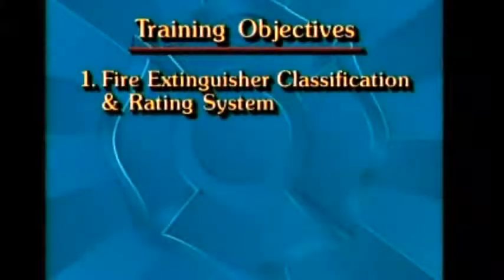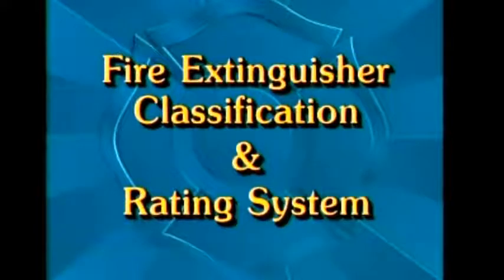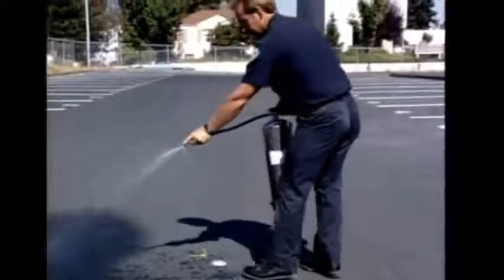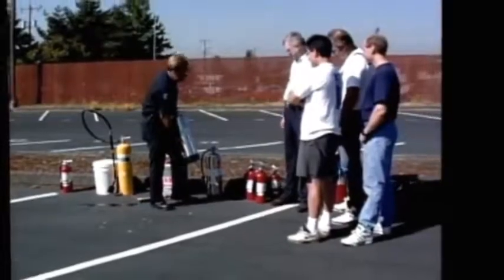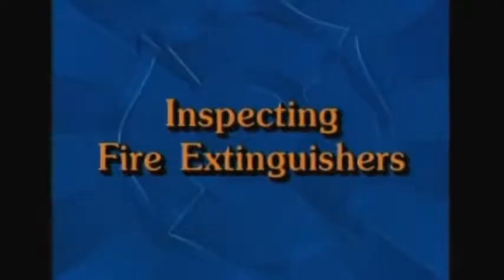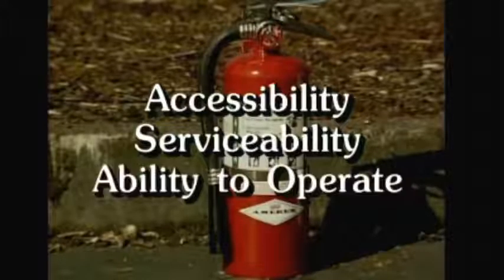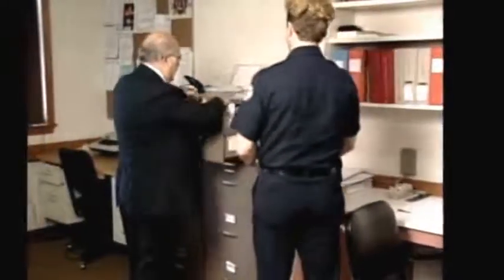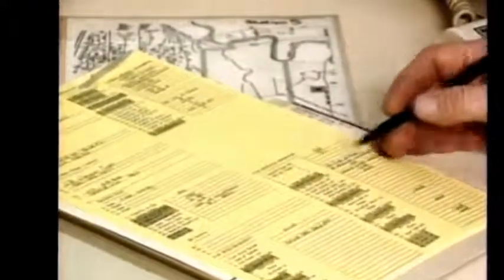1993 Fire extinguishers training video for US Firefighters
This 1993 video predates the introduction of Class K (F in the UK/EU) fires for cooking oils and the Wet Chemical extinguisher.
Aimed as a brief overview for operational firefighters it is produced such that it would have been of use to other audiences.
Unusually it features the AFFF branch-pipe extinguisher, often considered a niche product in the US with possibly the smallest number in service of all the types other than possibly Class D Powder.
Unlike some videos it includes the more expensive agents (Halon and Class D Powder) being used as well as sometimes difficult to arrange fires (Magnesium) and only skimps at not discharging the pressurised 'D' Powder extinguisher.
Note: Two similar but slightly different Fire Classification systems are used around the world-
NFPA/UL system: Class A- flammable solids; Class B - flammable liquids & gases; Class C - energised electrical equipment; Class D - flammable metals; Class K - Cooking oils
BS/EN system (UK & EU):Class A- flammable solids; Class B - flammable liquids & liquefiable solids; Class C - flammable gases; Class D - flammable metals; Class F - Cooking oils; Electrical fires are not a separate class as considered to be either Class A, B, C, D or F but complicated by the presence of a live electrical supply
This is mentioned as the channel has videos made under both systems leading to some viewers thinking a particular video is 'wrong' when it is correct for the country of filming and the associated classification system